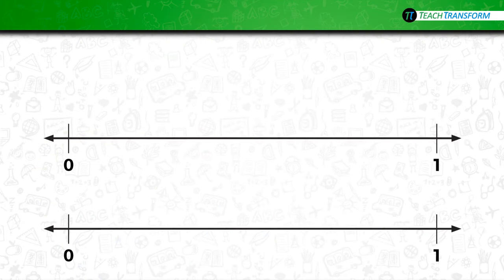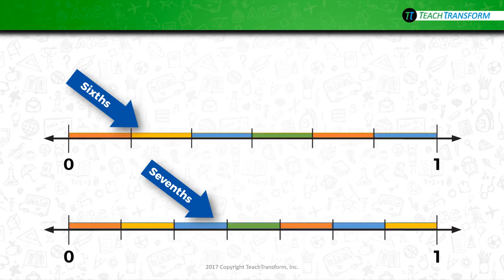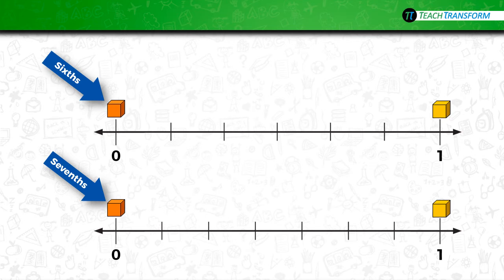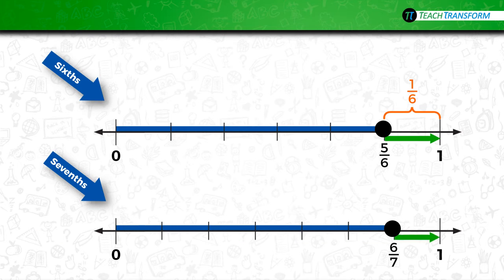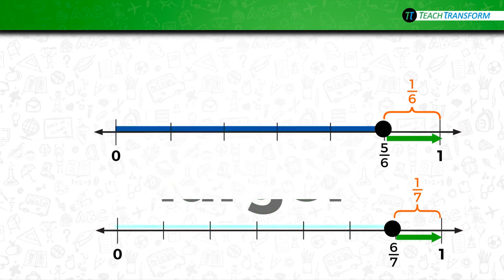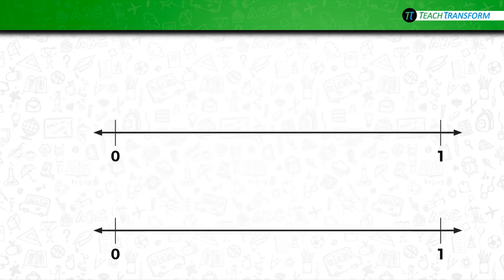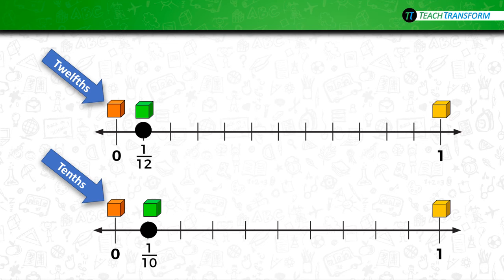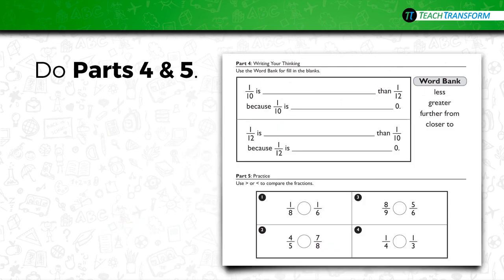This and That Station 4 - Comparing Fractions by Deciding Which is Closer to 0 or 1